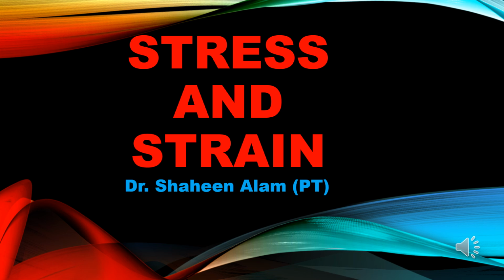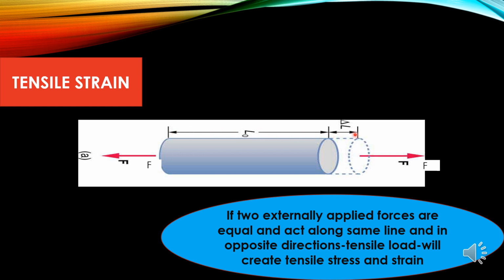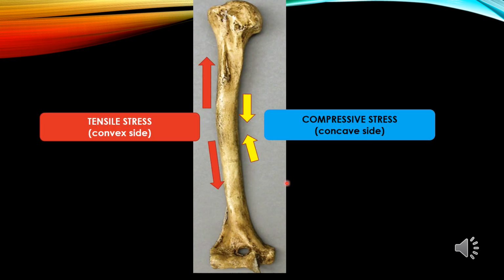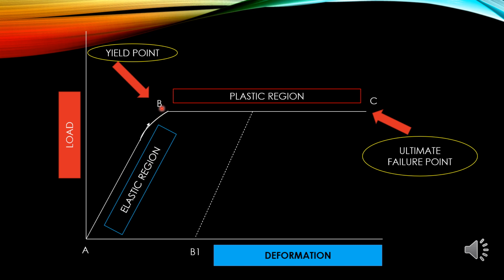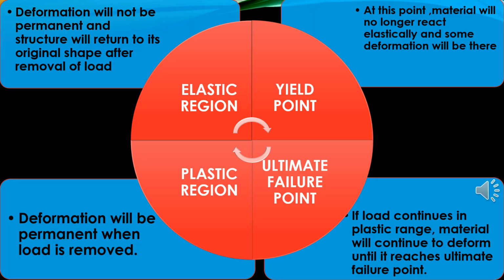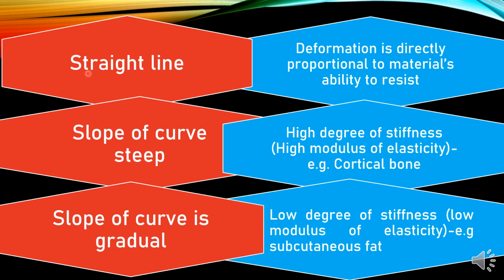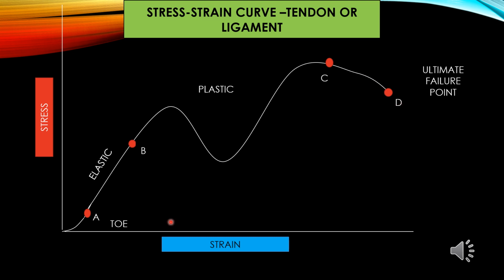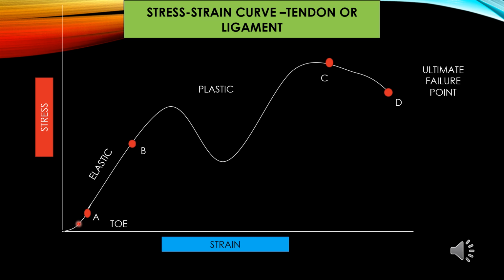Stress Strain curve with its application/Dr. Shaheen Alam (PT)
Explanation of load deformation graph/resilience/Toughness/Stress strain curve for tendon and ligament/application.